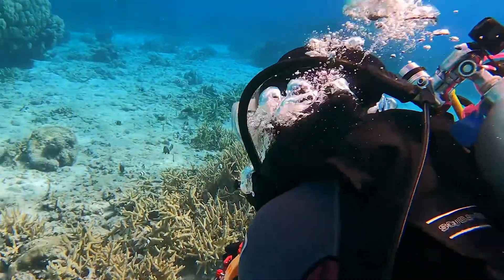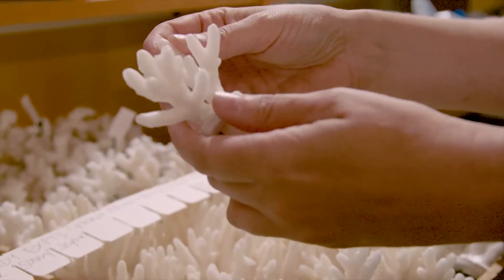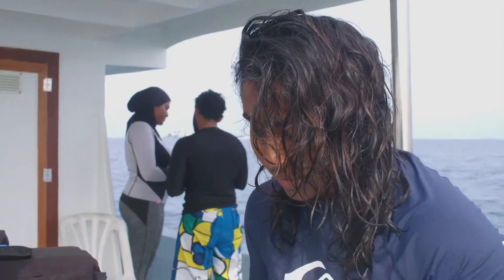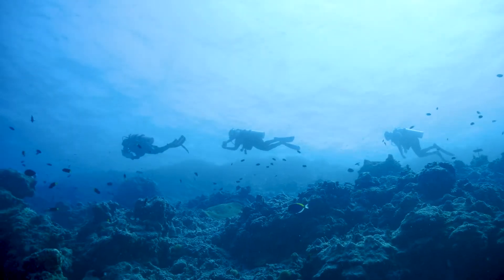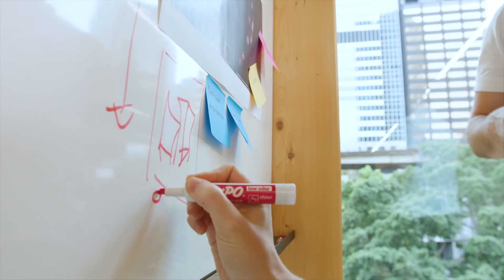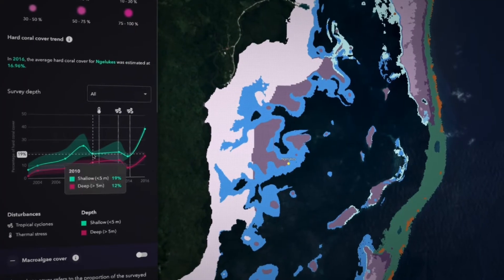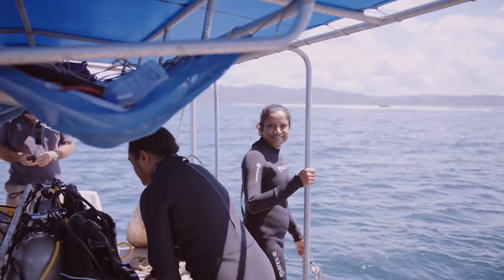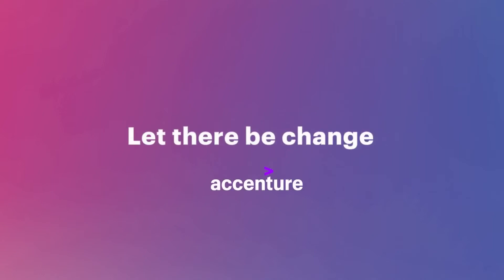Artificial intelligence and data automation help protect coral reefs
Learn how ReefCloud brought transformative change to coral reef marine monitoring using AI innovation and data automation to create sustainability solutions and to help communities across the world work together for reef conservation.

Download the Accenture Foresight app from the App store or Google Play